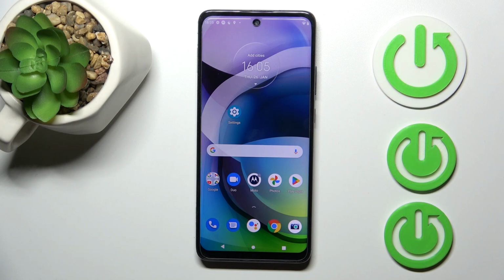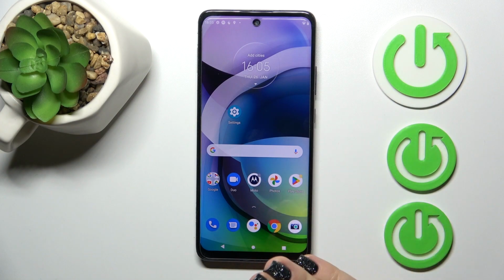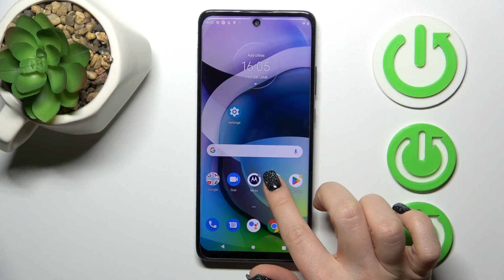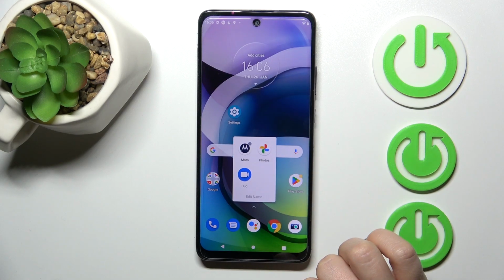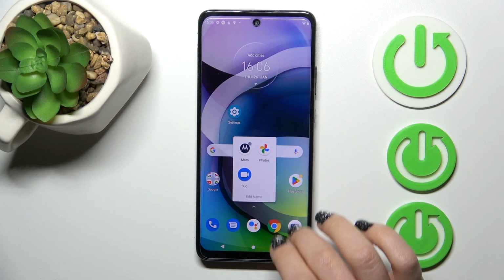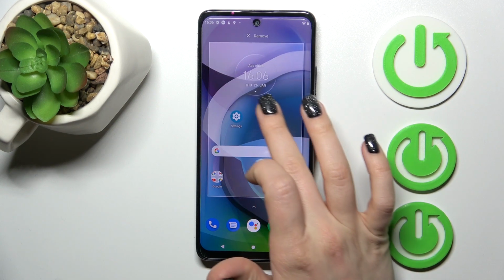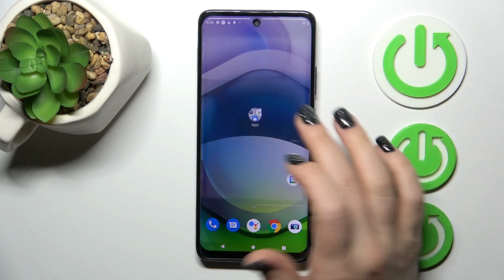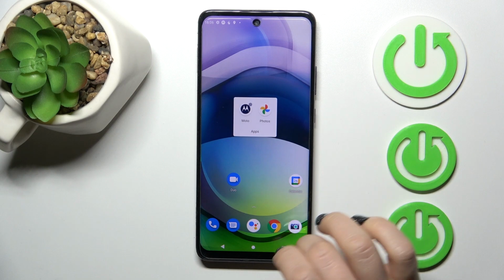Create Folder on Home Screen - Group Apps on Motorola One 5G Ace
Find out more info about Motorola One 5G Ace:
We've received many requests to make a video on setting up the Home screen and creating an app folder, and we've responded! Repeat all the steps shown in this guide: go to the Home screen, hold it for a second and create a new app group by dragging one of the shortcuts onto the other. Great!

How to add Folder on Motorola One 5G Ace Home Screen? How to organize Motorola One 5G Ace Main Screen? How to group apps on Motorola One 5G Ace Home Screen?